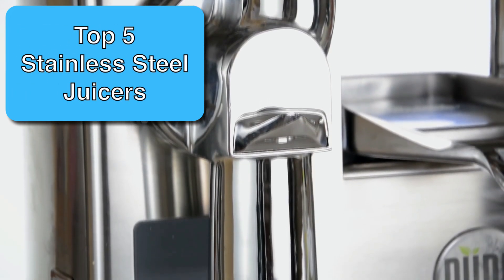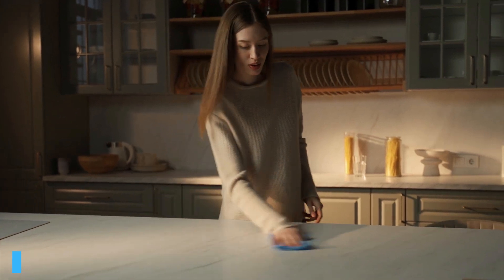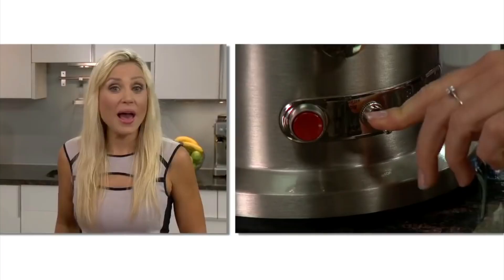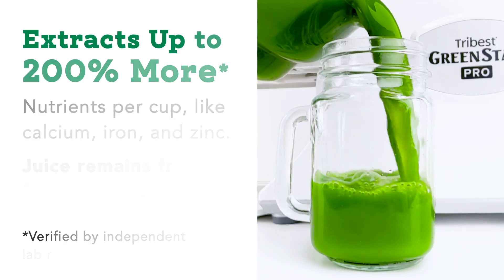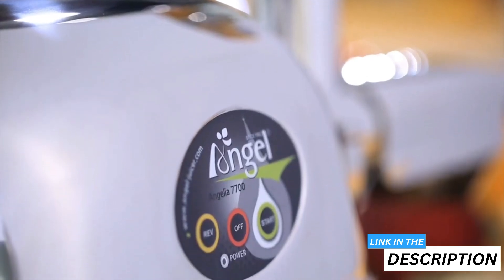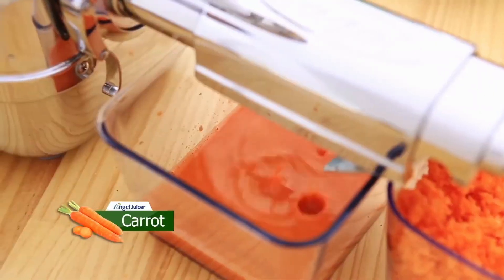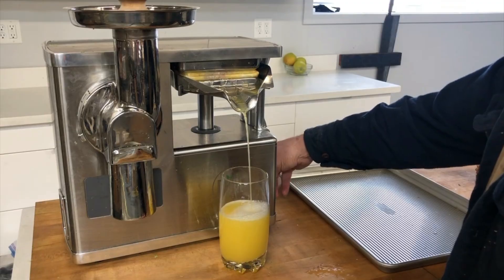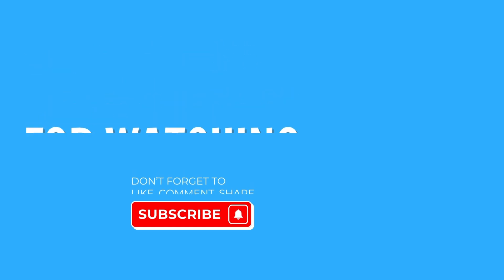Best Stainless Steel Juicer: 5 Solid Options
Buying the best stainless steel juicer means that your precious produce will no longer come into contact with plastic parts, which is often considered good for health as well as for cleaning. Also, the best stainless steel juicers tend to have significantly better durability than their plastic counterparts, making them an excellent long-term kitchen investment.

1️⃣ PURE Juicer Two-Stage Juicer — Best Stainless Steel Juicer For Commercial Use

2️⃣ Angel Juicer AG-8500 — 100% Stainless Steel, Commercial-Grade Quality

3️⃣ Tribest Greenstar GS-P502-B Pro — Best Stainless Steel Juicer For Home Use

4️⃣ Breville Juice Fountain Elite Juicer 800JEXL — Best Value Stainless Steel Juicer

5️⃣ Breville Citrus Press Pro — Best For Simple Juicing

I researched all the best stainless steel juicers on the market so that I could find the highest quality products possible for Kitchen Hacks viewers. As you’ll soon see, stainless steel juicers can be very expensive. However, there are also some good mid-range options that work very well for home use.

00:00 Intro to the Best Stainless Steel Juicers
00:31 5️⃣ Breville Citrus Press Pro — Best For Simple Juicing
01:51 4️⃣ Breville Juice Fountain Elite Juicer 800JEXL — Best Value Stainless Steel Juicer
03:29 3️⃣ Tribest Greenstar GS-P502-B Pro — Best Stainless Steel Juicer For Home Use
05:21 2️⃣ Angel Juicer AG-8500 — 100% Stainless Steel, Commercial-Grade Quality
07:46 1️⃣ PURE Juicer Two-Stage Juicer — Best Stainless Steel Juicer For Commercial Use

If you found this juicer video helpful, please do give it a like 👍